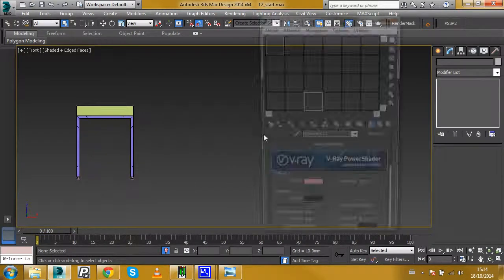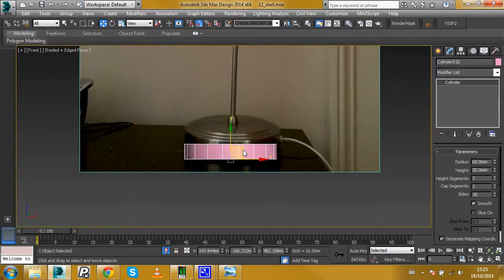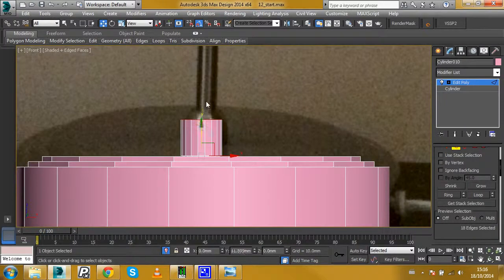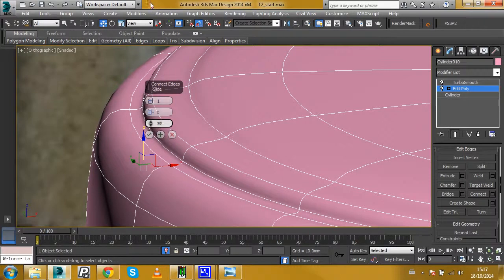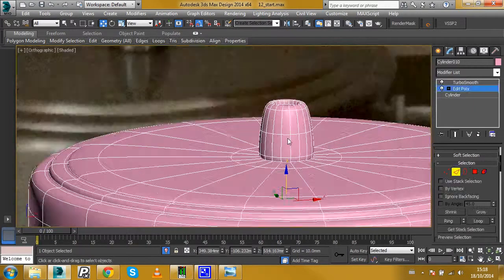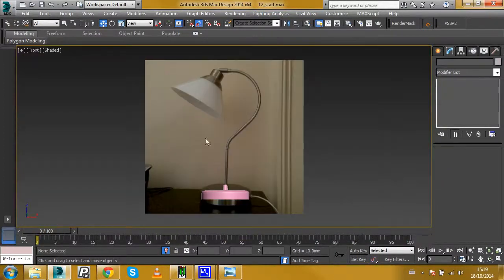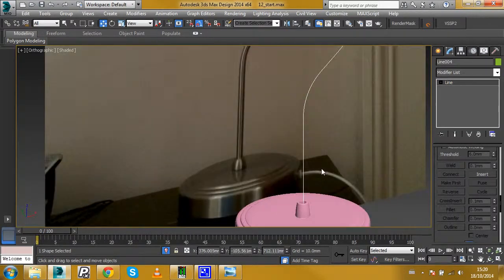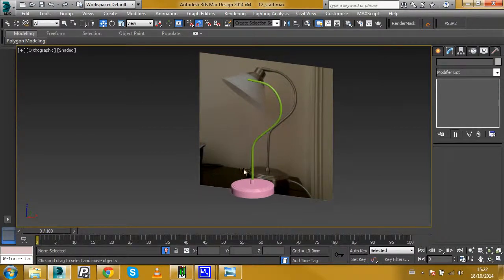Tutorial Modeling Lighting and Rendering Interior Visualizations in 3ds Max (Part 13)